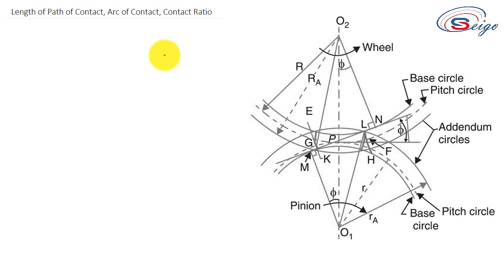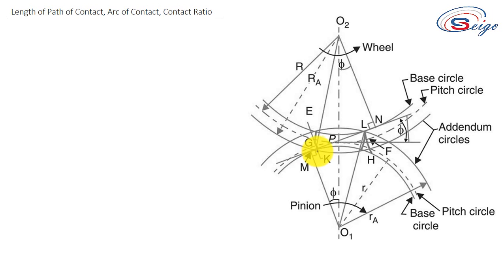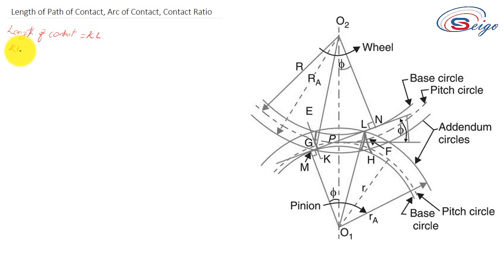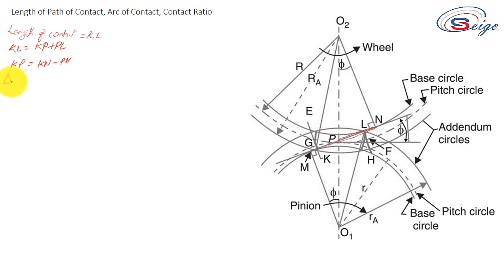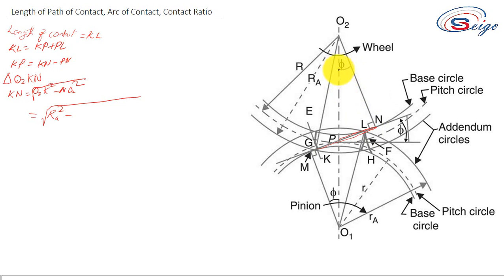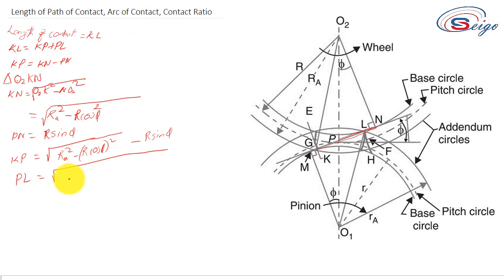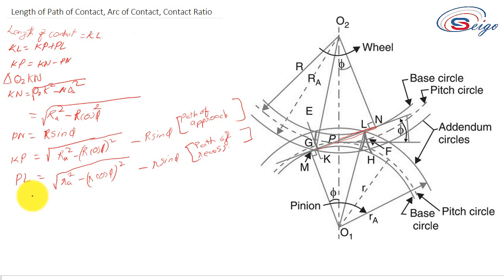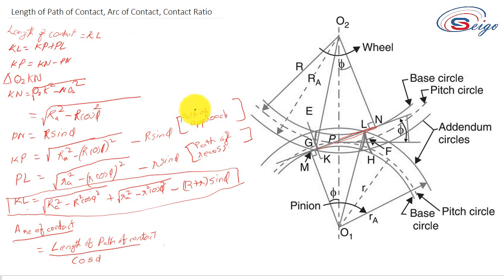LENGTH OF PATH OF CONTACT, ARC OF CONTACT & CONTACT RATIO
ME 301 : MECHANICS OF MACHINERY
LENGTH OF PATH OF CONTACT
ARC OF CONTACT
CONTACT RATIO